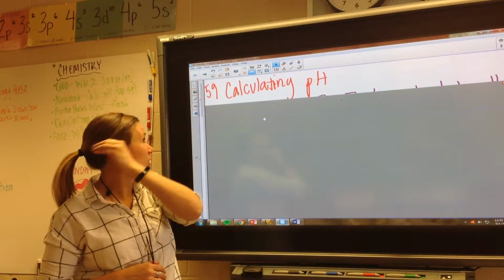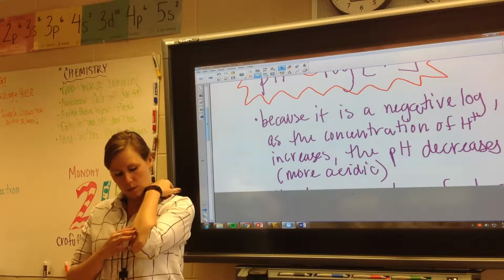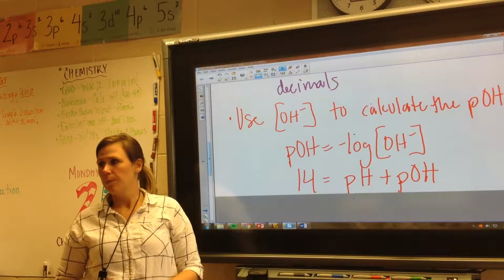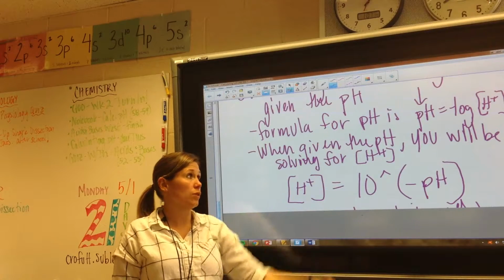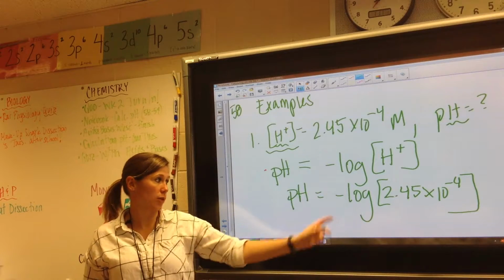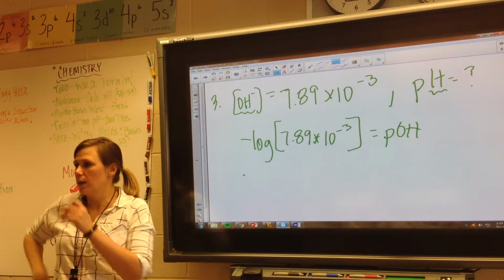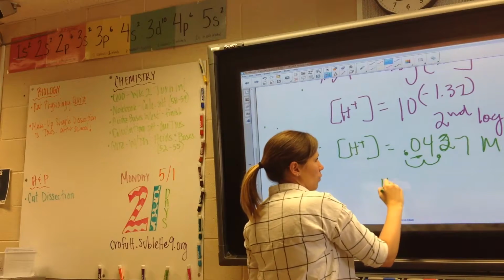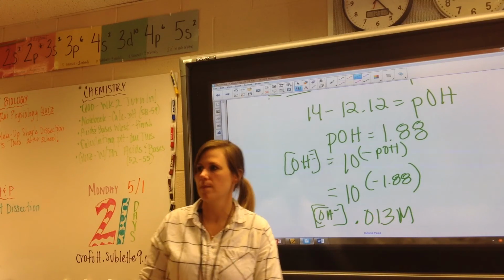Calculating pH (58-59)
LT 6.3 - Calculate the pH of a solution
SC - I CAN Calculate pH of a solution using the molarity of H+
SC - I CAN Calculate pOH of a solution using the molarity of OH-
SC - I CAN Calculate the pH if given the pOH